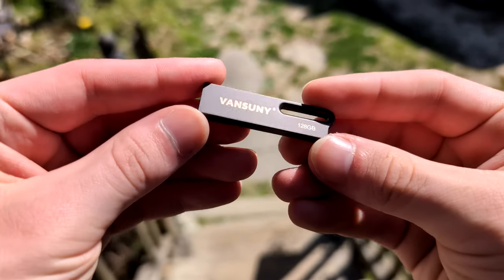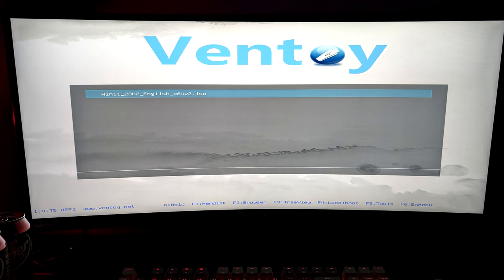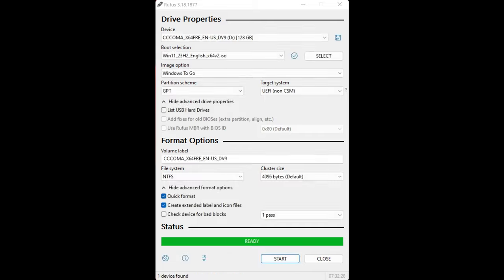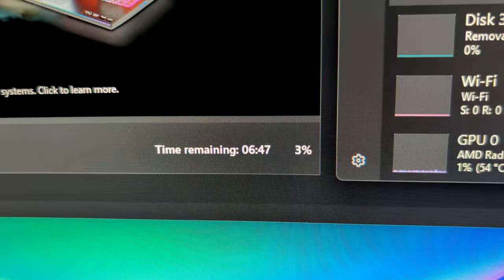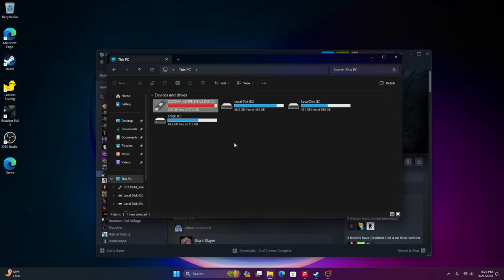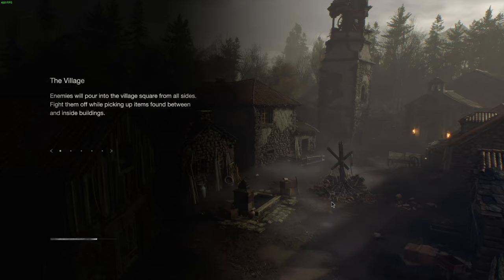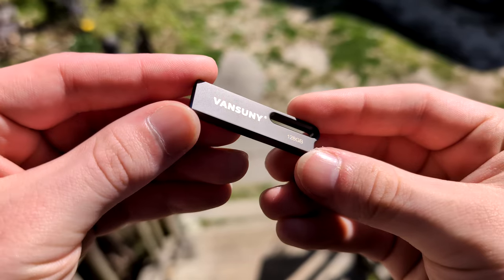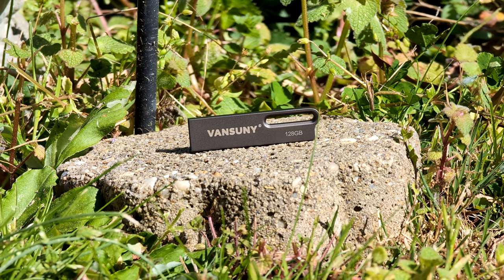Windows on a Flash Drive...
In today's video, we delve into the world that is trying to run Windows on a flash drive. This video absolutely DRAINED me so I would appreciate you guys showing your support in the comments 😭